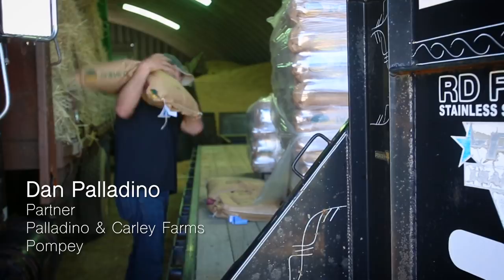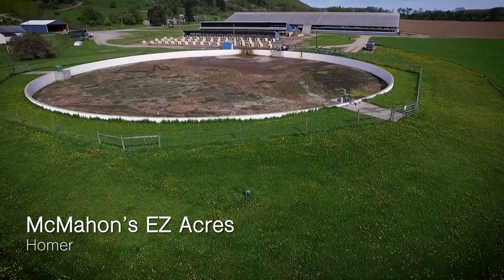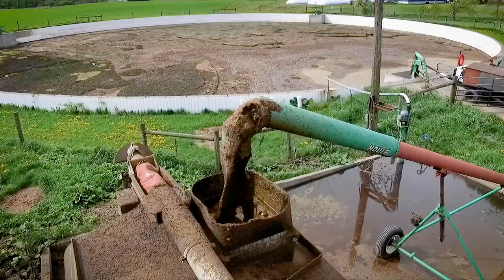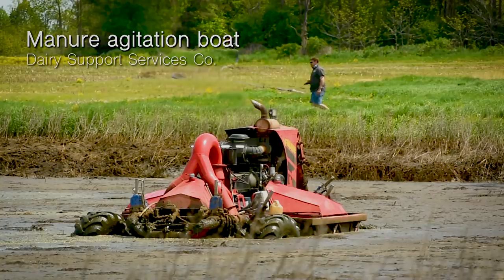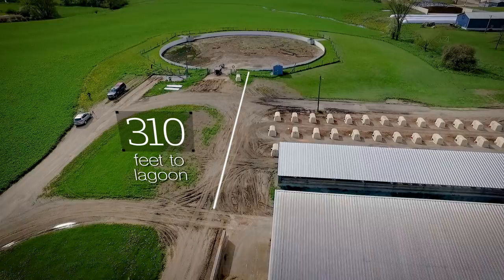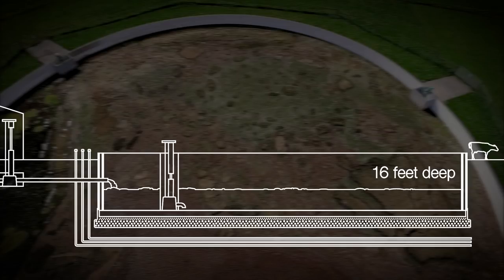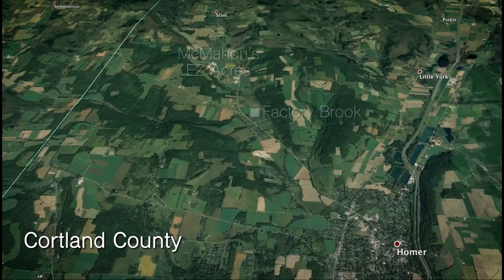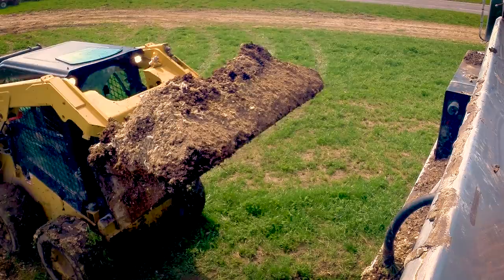See how a manure lagoon works and why farmers want to build even more of them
If you buy a house on the 9 million acres of agricultural districts in New York state, you sign a disclosure form that says the farmers near you have the "right to farm" even when it causes noise, dust and odors.

Still, when a farmer decides to build a lagoon to store millions of gallons of liquid manure, the neighbors are often disappointed to find out they have little say in the matter. They can also be shocked to hear that government sometimes requires manure storage and even helps pay for it.

Since 1994, 461 manure storages have been built with state financial help, according to the NYS Department of Agriculture and Markets. Others are privately or federally funded.

The "Right to Farm" is a state law that protects 25,316 farms on 6.5 million of those 9-million acres of agricultural districts. The rest of that land is occupied by people who do not farm.

Dan Palladino, president of the Onondaga County Farm Bureau, encourages farmers to be proactive and share their plans even when it isn't required.

"We have to all work together," Palladino said. "If we're in an agricultural district, we have to understand what the farmer needs to do and we have to understand what the public needs and what we can do to help them."

Mike McMahon, of McMahon's EZ Acres in Homer, allowed us to fly a drone over the lagoon on his dairy farm and explained how it was designed.

McMahon, other farmers and government officials say storage is the best practice to protect the environment from runoff.

Storage allows farmers to spread manure on fields on only the best days – when the soil is dry and less likely to run off of wet and frozen ground into lakes and streams.

What kinds of lagoons are built in New York state?

Before a lagoon is built, farmers test the make-up and quality of the soil to understand the geology of the site, said Mark Burger, executive director of the Onondaga County Soil and Water Conservation District.

If the soil can support an earthen lagoon, it can be dug into the ground and lined with clay, he said. Some earthen lagoons are also reinforced with concrete bottoms or walls.

If the soil does not support an earthen lagoon, farmers can use a plastic product called "octaform." It has a series of hollow, plastic rectangular chambers filled with concrete. That type of storage is also easy to cover to keep out rain or to digest methane gas for energy.

Farmers also consider the type of bedding they use when they choose the type of material to use in lagoon construction, he said. The bedding goes into the lagoon along with the manure.

For example, if the animals bed on sand, farmers like to build a concrete floor to make it easier to capture the sand and use it on the soil, he said.

Soil and water conservation districts help small farms implement official environmental management plans, which address manure storage and other issues, state officials said.

Large industrial farms are regulated through a CAFO (concentrated animal feeding operation) permit, which requires a comprehensive nutrient management plan that takes into account the farm's slopes, nearby waterways, soil erosion potential, farmstead facilities and nutrient sources.

Engineers must also work within USDA standards and must be able to divert surface groundwater and contain the precipitation that falls into the storage.

"You've got highly trained professionals out there, taking these corings or these trenchings and analyzing the soil and the geology to make that determination," he said. "It's not just you and I going out there to do it."

How many times have they leaked?

There have been three manure storage overflows and one leak in the last five years in the Central New York region, which generally covers Oswego to Broome counties, according to the DEC.

The latest incident is still under investigation. In February, a structural issue with a lagoon forced farmers to spread manure on snow on an unusually warm winter day. The snow melted, causing manure to flow into Cayuga Lake.

In 2013, manure overflowed into a small tributary from a storage at Ashland Farms, in Cayuga County. The DEC issued a $3,000 fine and the farm was required to increase the size of the storage.

EFS Farm, in Madison County, was assessed a $750 penalty after an overflow in 2013. The manure ponded in a field and did not reach surface water, according to the DEC.

O'Hare Dairy II, in Chenango County, had an overflow in 2011 that did reach surface water. The DEC assessed a $1,750 penalty and required repairs and an emergency action plan.

Video by Michelle Breidenbach, Christa Lemczak and N. Scott Trimble. Illustrations by Peter Allen. Music by MK2. Additional content: Google Earth and New York State Department of Agriculture